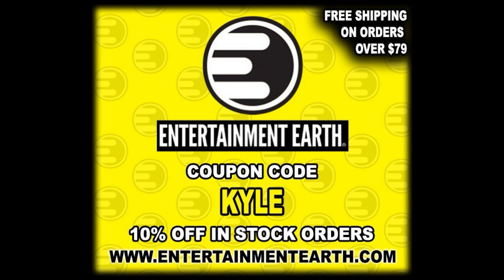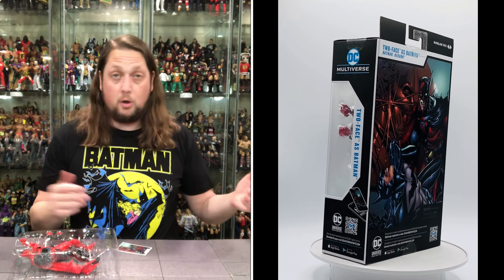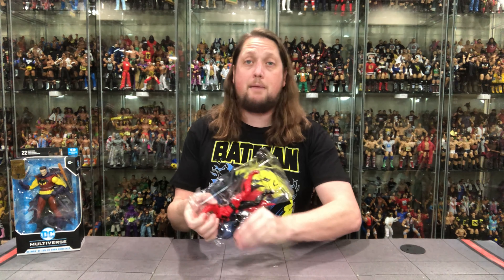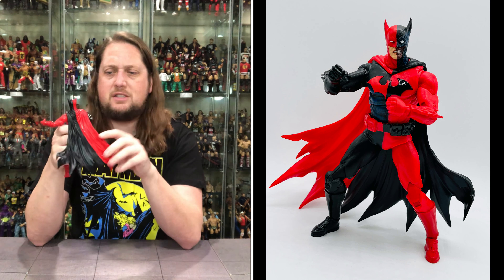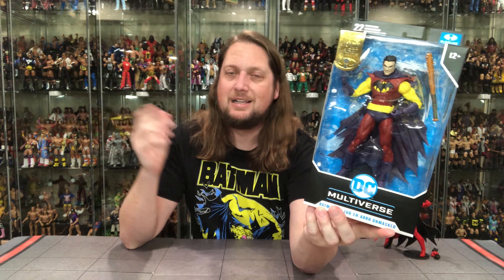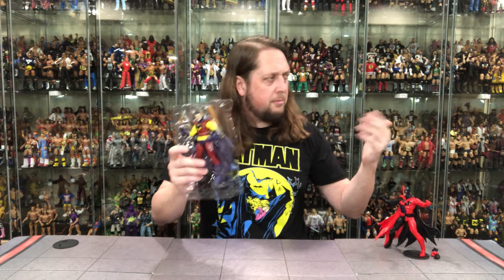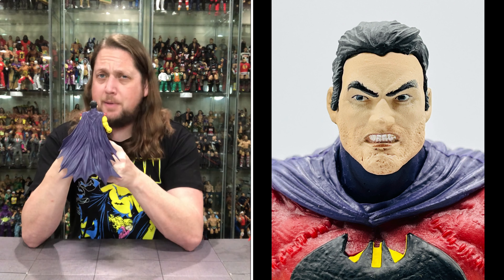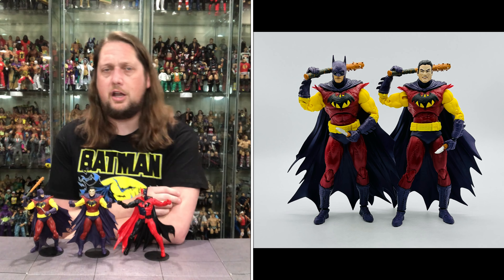Two-Face Batman & Batman Zur-En-Arrh McFarlane Unboxing & Review!